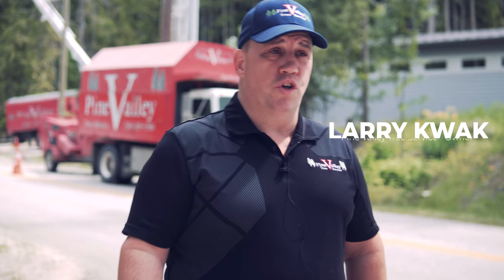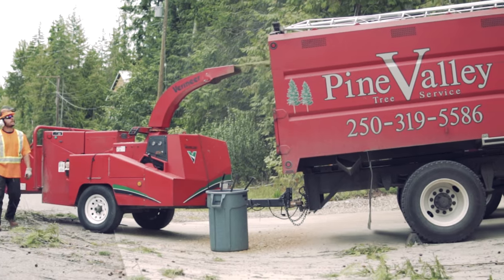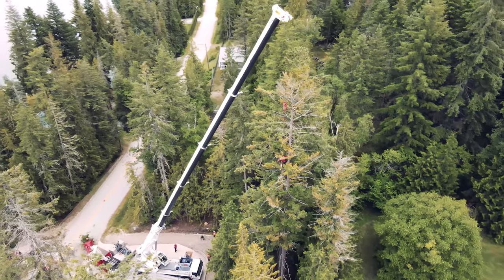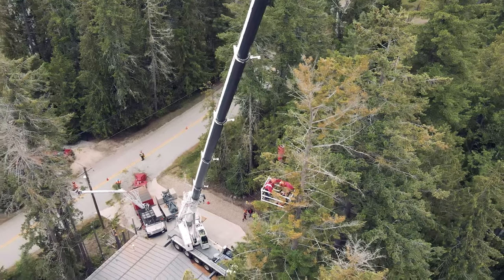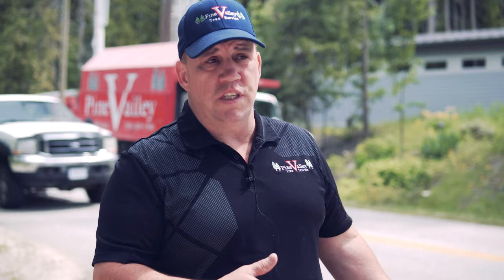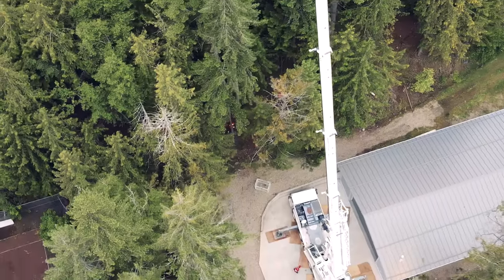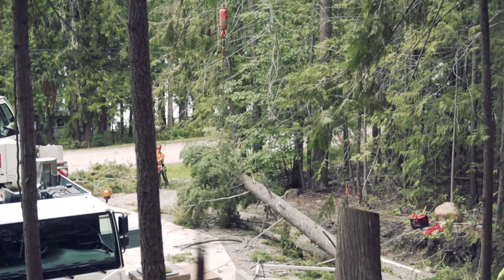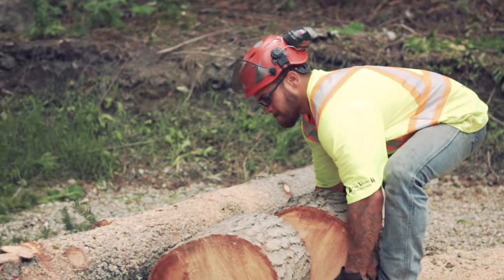Incredible Tree Removal With Crane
By working with a crane, the tree is safely brought down.  The area surrounding had power lines and the crane was used so that it was a controlled removal.  Safety and making sure the job is done right, thats how we work.